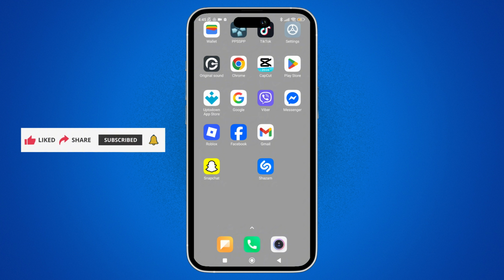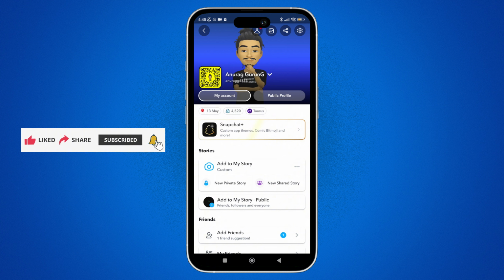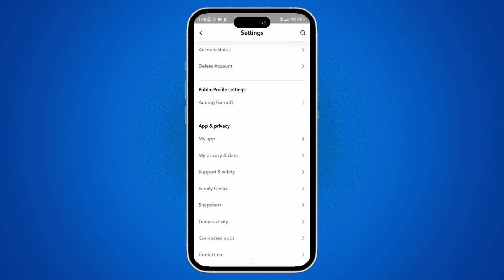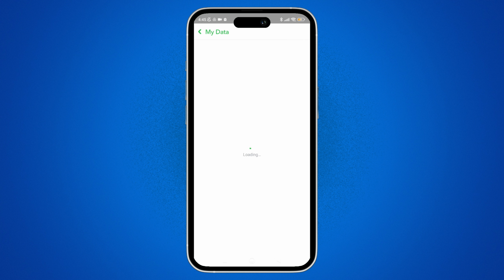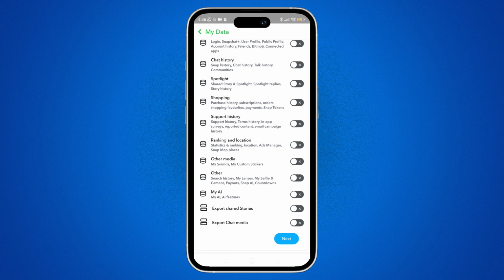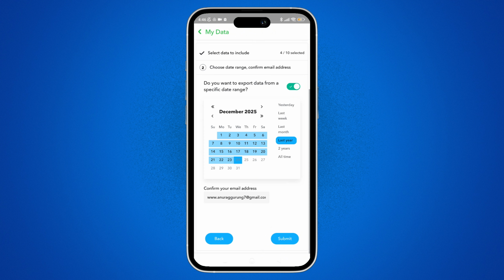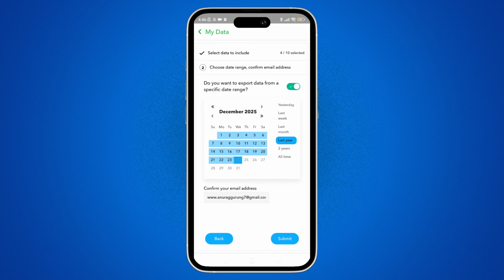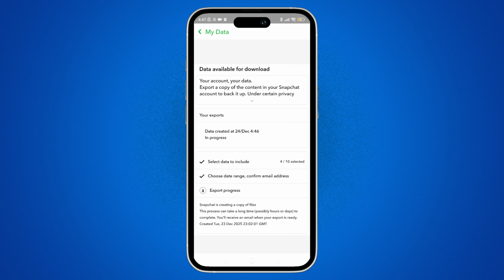How To Export & Download All Snapchat Memories To Computer - Step By Step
Want to download and back up all your Snapchat Memories on your computer? 👻💾 This step-by-step guide will show you how to export and download all Snapchat Memories to your PC or laptop safely and easily.

What You’ll Learn in This Video:
✅ How to export all Snapchat Memories at once
✅ Download Snapchat photos, videos & stories to your computer
✅ How to request Snapchat data and access Memories
✅ Tips to keep your Snapchat Memories backed up securely

Whether you’re switching devices, freeing up phone storage, or creating a backup, this tutorial will help you save your Snapchat Memories offline without losing any data.

📌 Chapters:
⏱ 0:00 - Introduction
⏱ 0:10 - How To Export & Download All Snapchat Memories